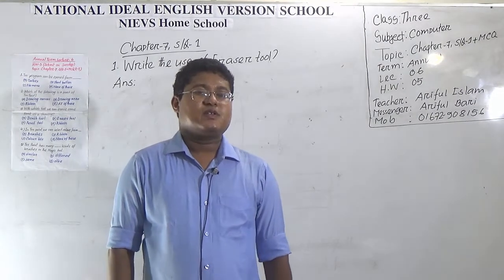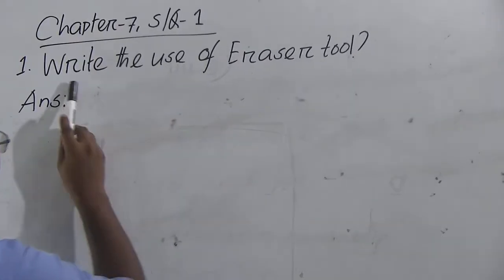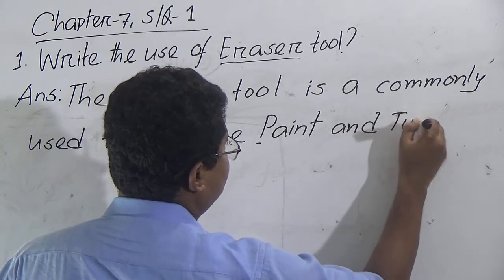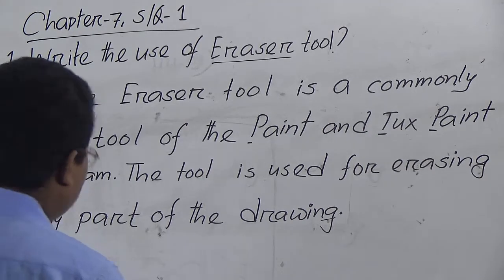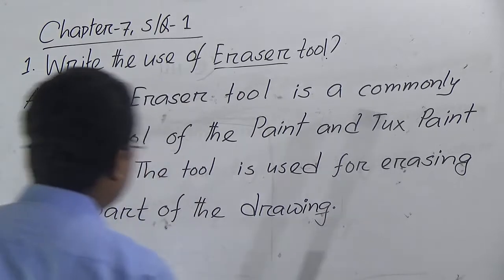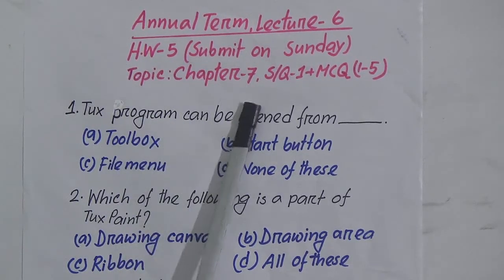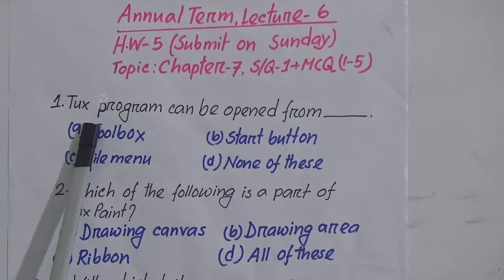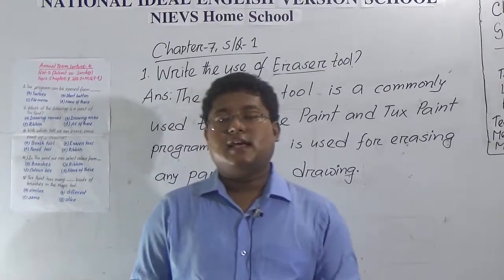Class: Three , Subject: Computer (Lecture-6), Topic: Chapter-7, S/Q+MCQ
Annual Term
Class: Three
Subject: Computer (Lecture-6)
Topic: Chapter-7, S/Q+MCQ
Teacher: Ariful Islam